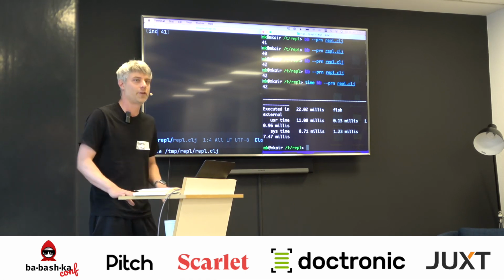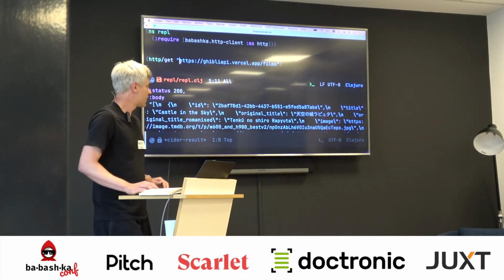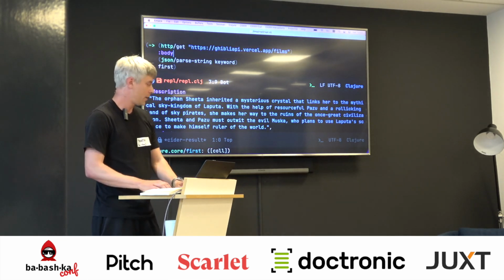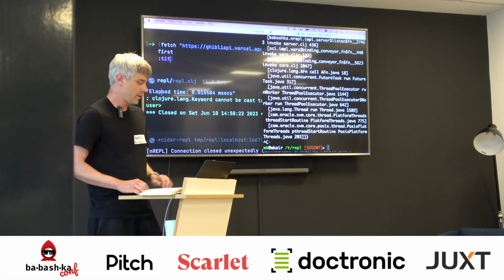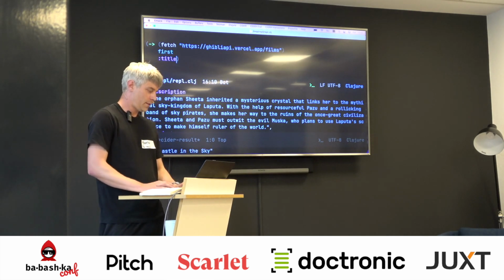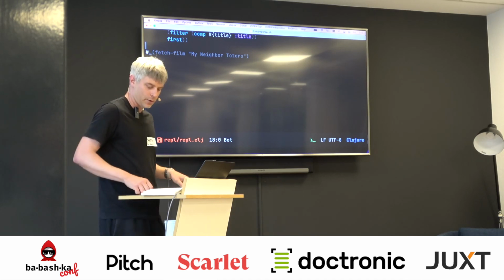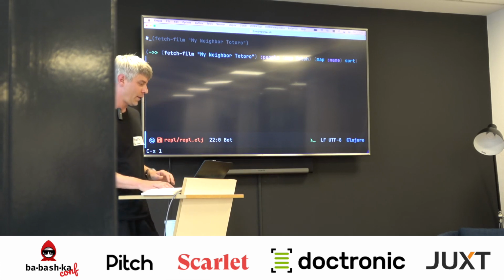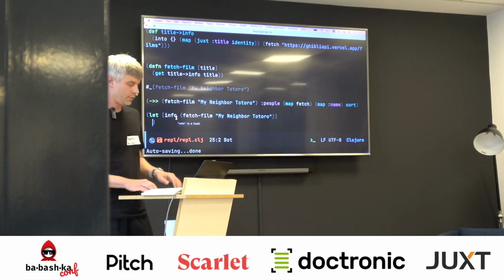Babashka Conf 2023: "Don't Forget the REPL" by Martin Kavalar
Babashka's instant startup time makes it a great choice for scripting. This can make it tempting to iterate by re-running scripts. This talk is a reminder that Babashka has good support for interactive development with the REPL. We'll explore when you should consider reaching for the REPL. We hope you'll learn a few tricks about REPL-driven development in general and in Babashka in particular.